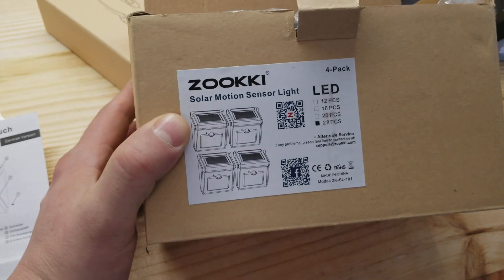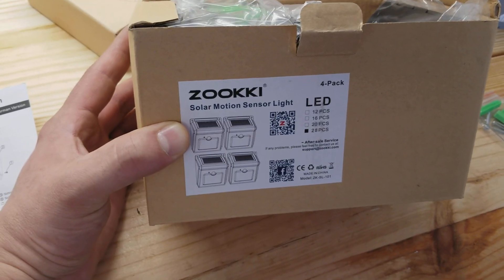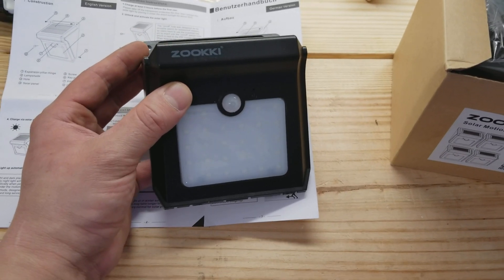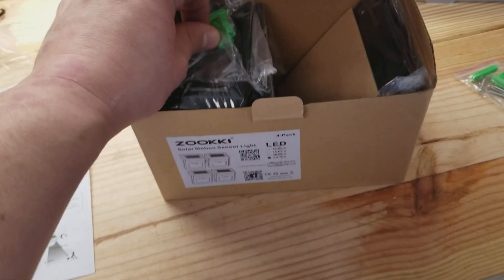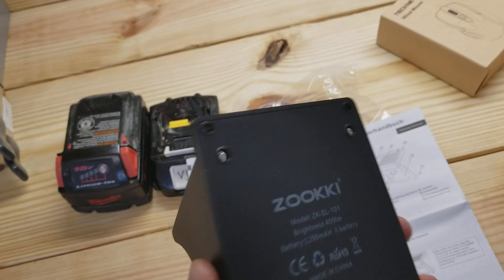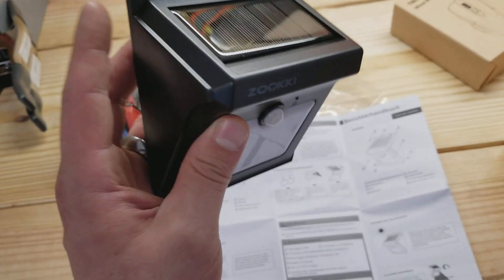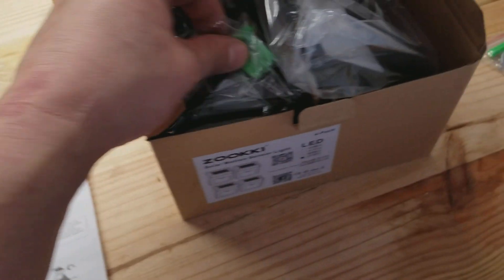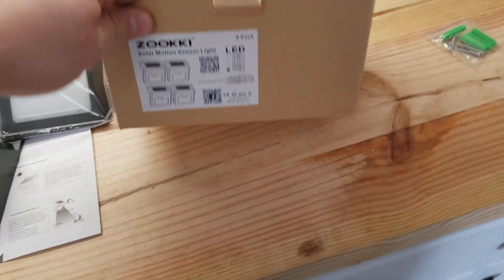Zooki solar motion sensor light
Link to zooki solar motino sensor light